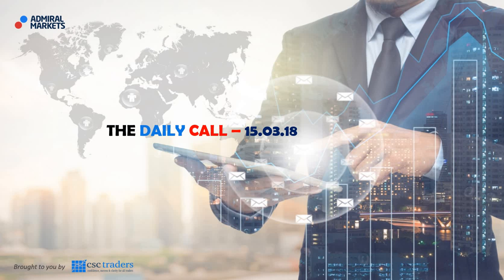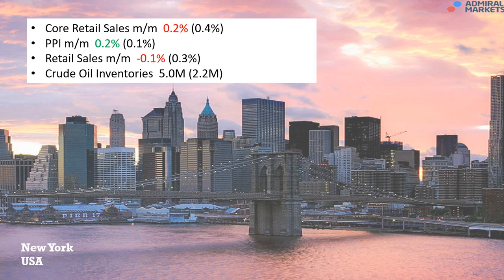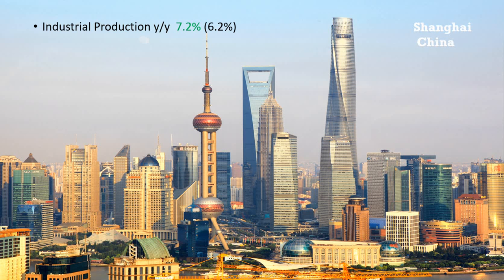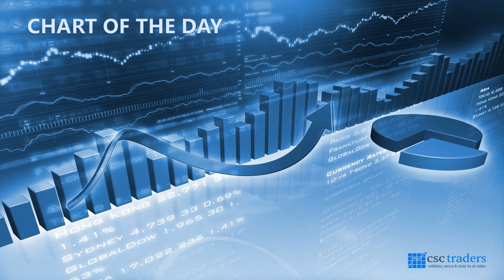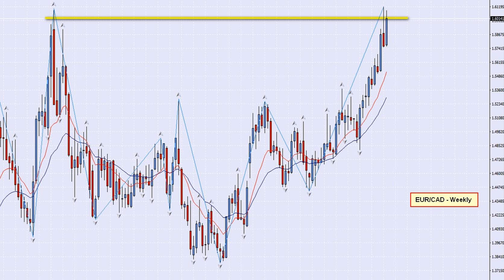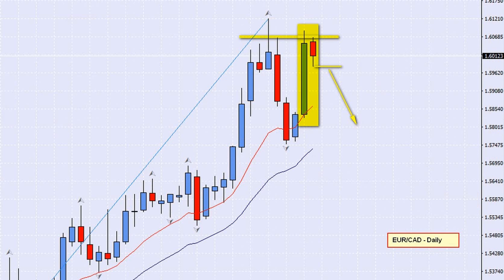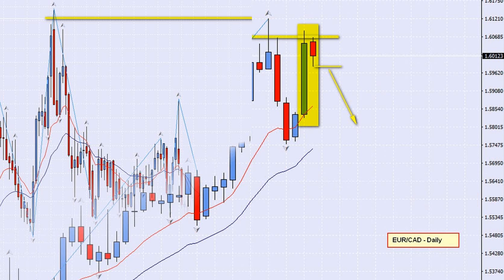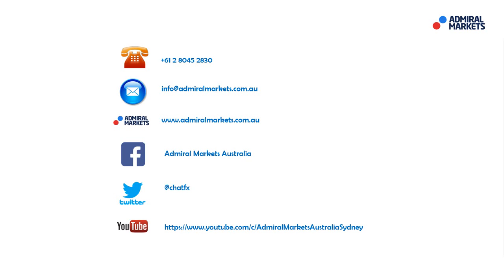The Daily Call with Cristian Moreno Mar 15, 2018